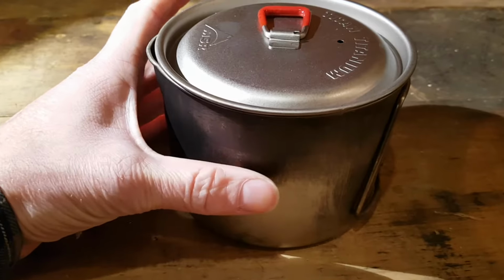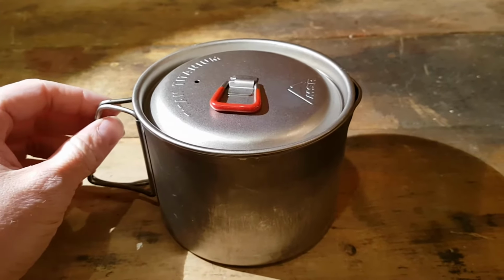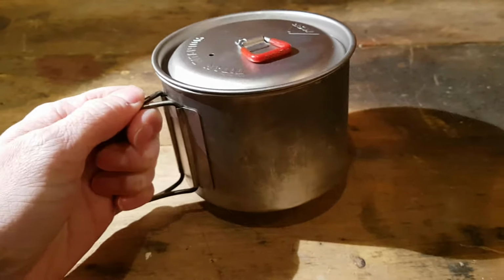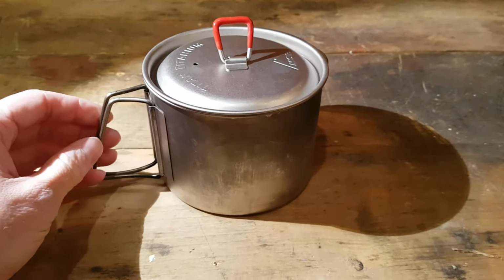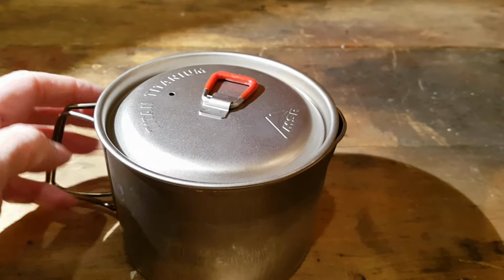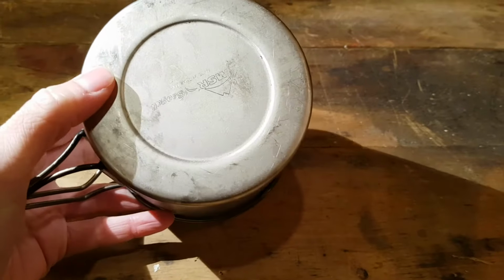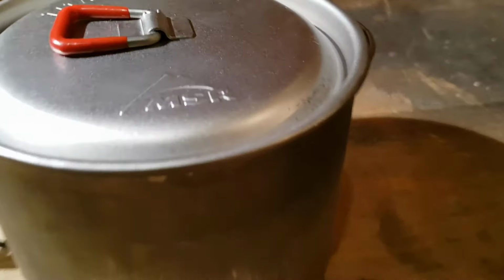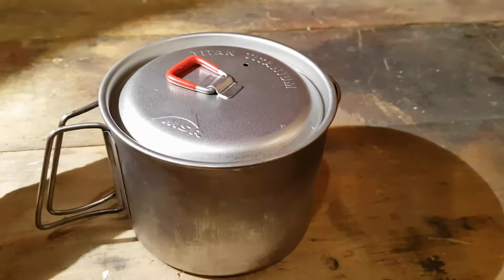MSR Titan Kettle (Review)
Forgot to mention it was alittle pricey at 67 CND and I've had it for about six months or more but really great product though and don't regret it.